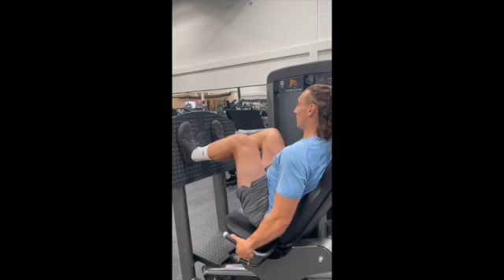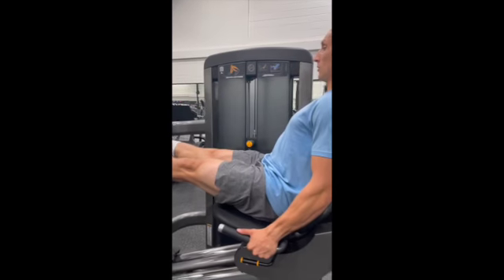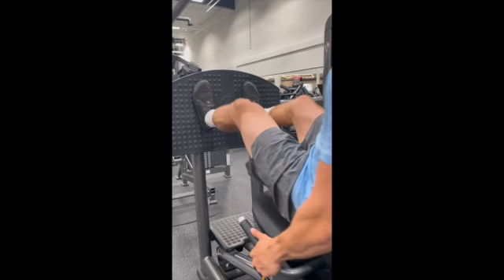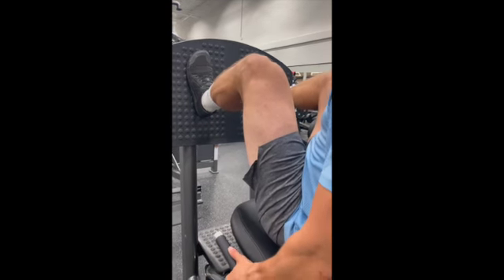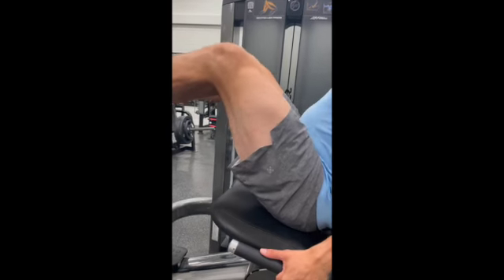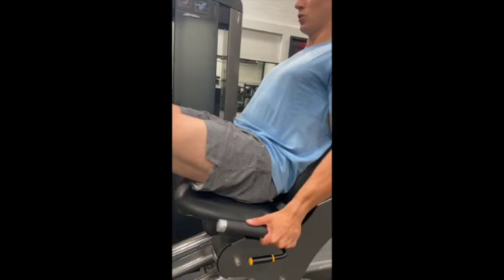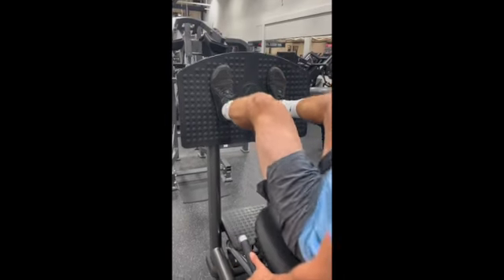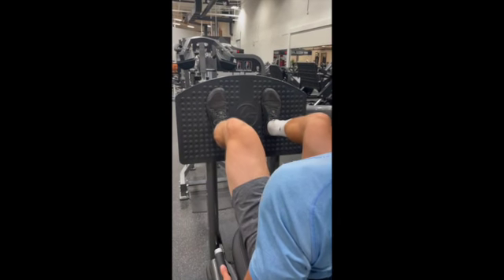🏋️‍♂️ How to Glute Focused Leg Press | Coach Mike